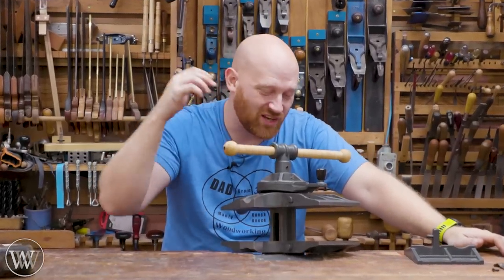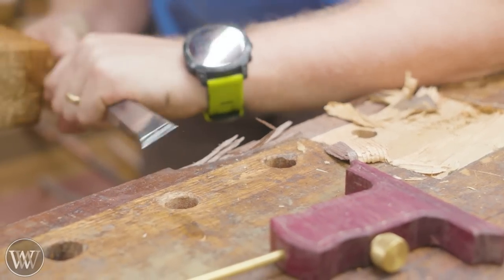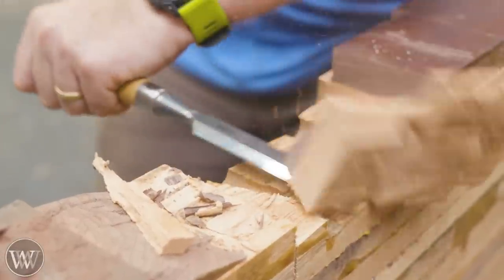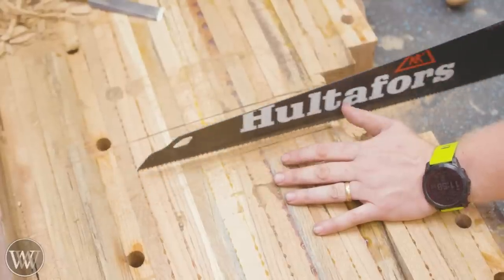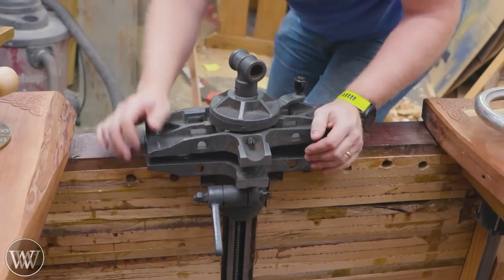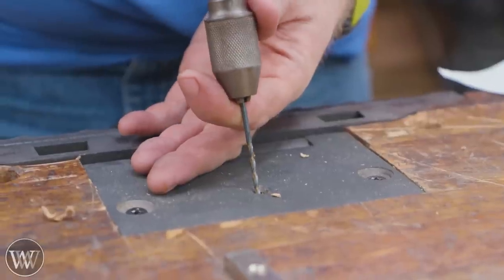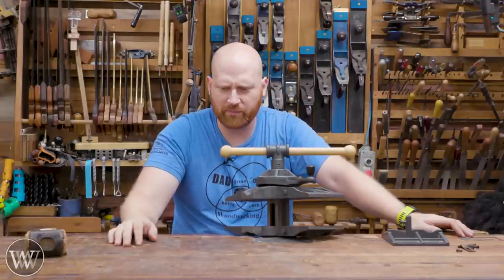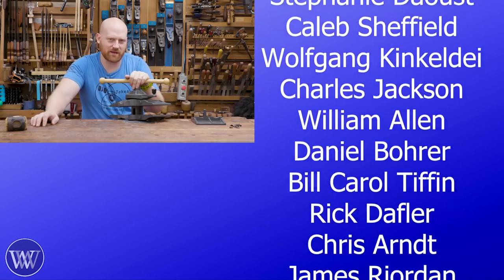How To Install a Pattern Makers Vise In A Woodworking Bench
A Pattern Maker's vice is the most advanced vice with he most capabilities. Today we will be showing how to install a Pattern Maker's vice int to my woodworking bench.

Andrew Wilson
Brian Suker
Kenny-Anjanette Horn
Aaron Fenn
Blair Svihra Jr
Christopher Brown
Alex Adams
Ian McElcheran